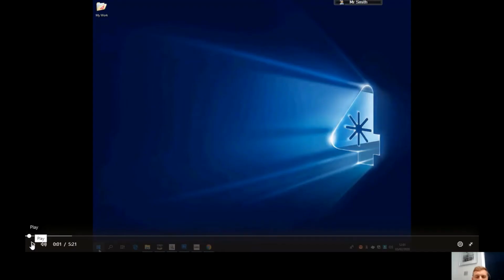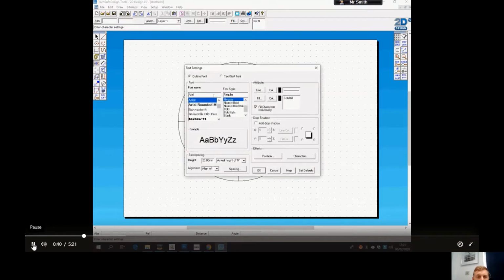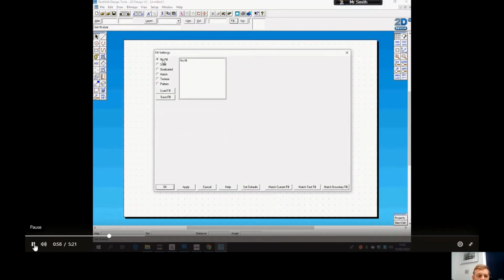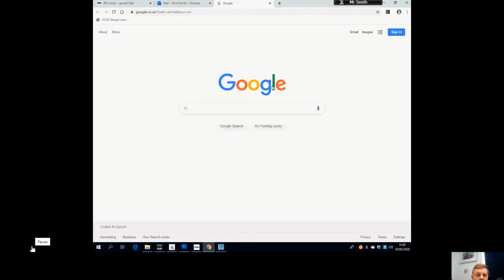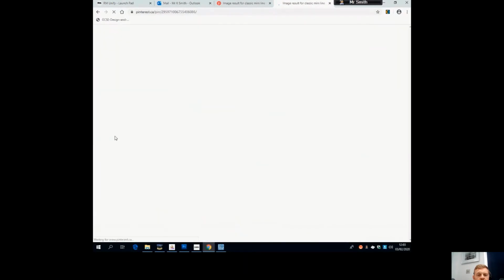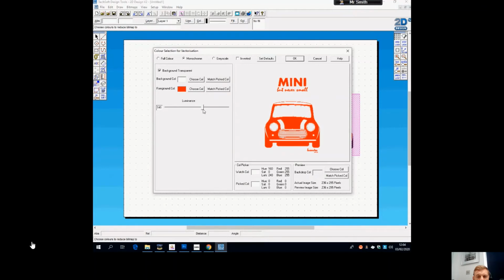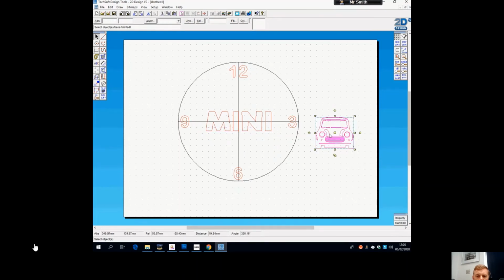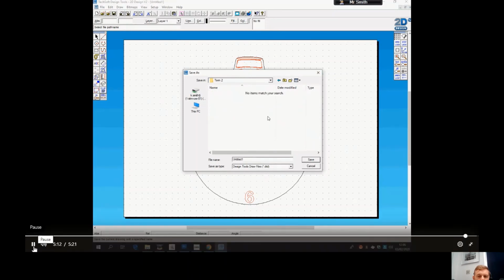CAD drawing of a clock design using Techsoft 2D design